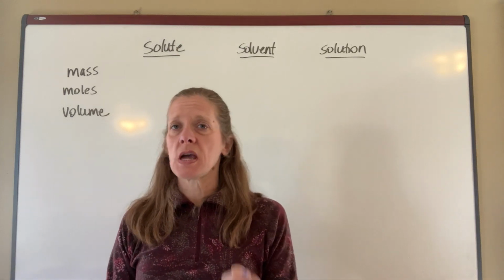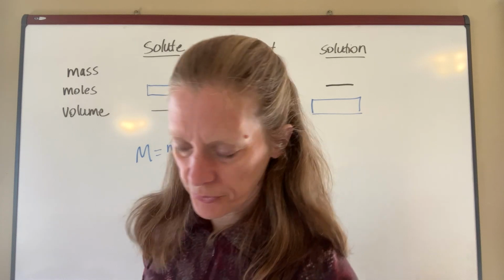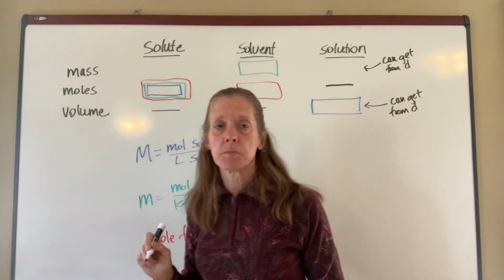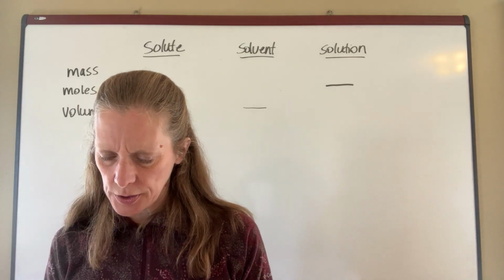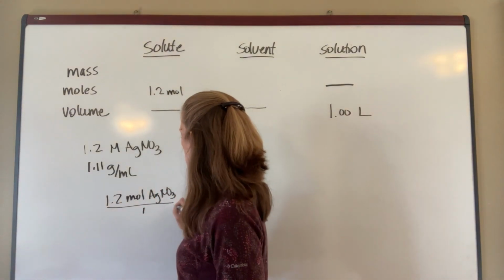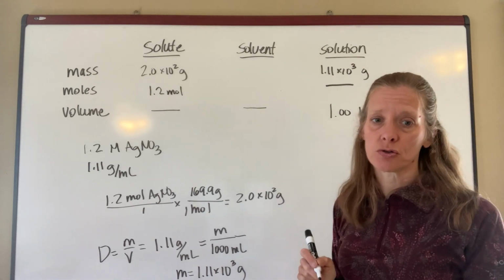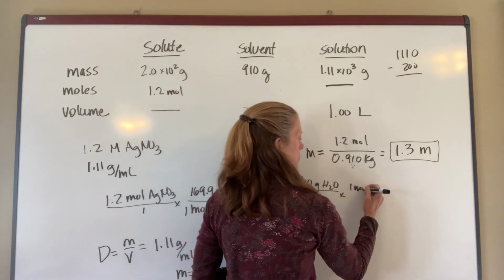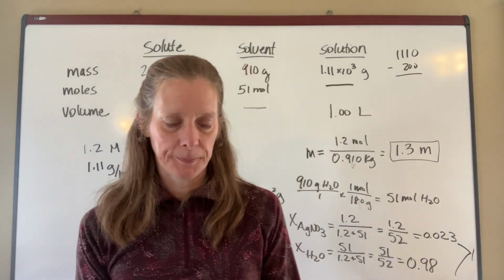Advanced Chemistry Module 5 #2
I’ll show you a different method for solving the problems relating the different types of concentrations than the author uses in the book. It may help you to organize the information in a way that will make the problems easier.